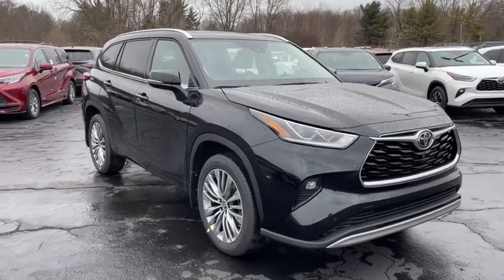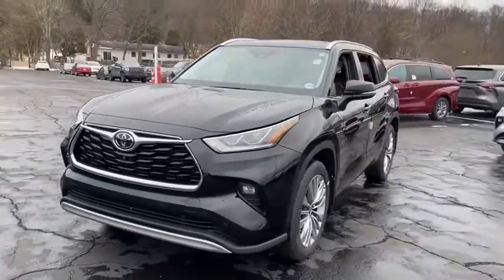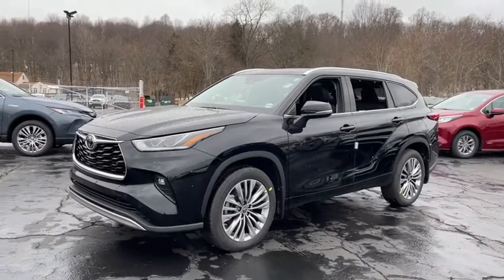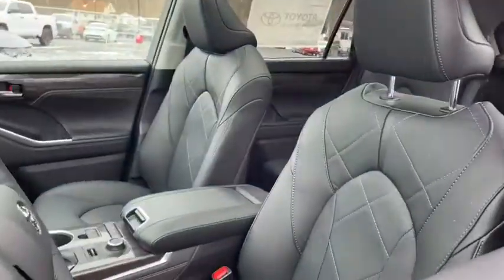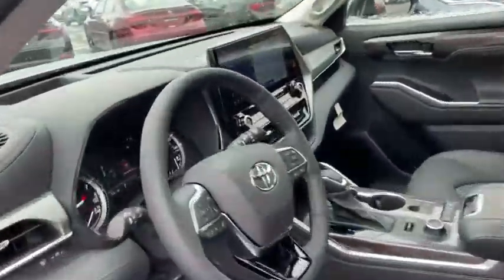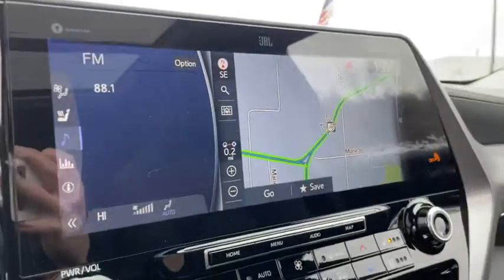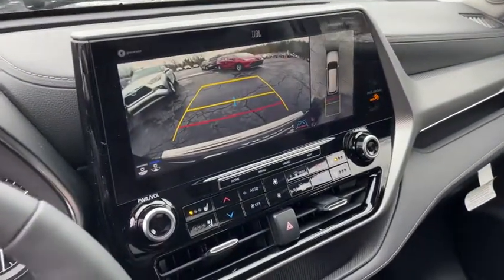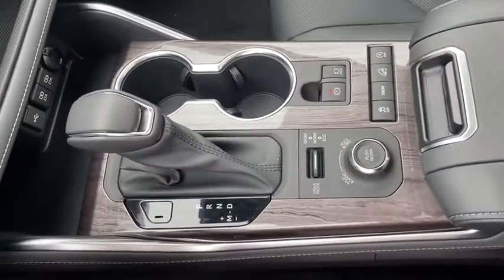2021 Toyota Highlander Akron, Wadsworth, Canton, Barberton, Copley, OH L0434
Midnight Black Metallic New 2021 Toyota Highlander available in Akron, Ohio at Summit Toyota. Servicing the Wadsworth, Canton, Barberton, Copley, OH area.

Summit Toyota
1535 Vernon Odom Blvd